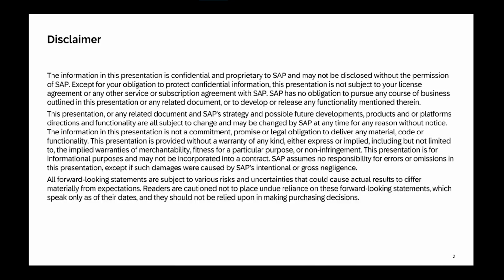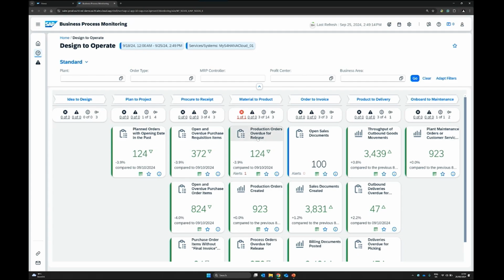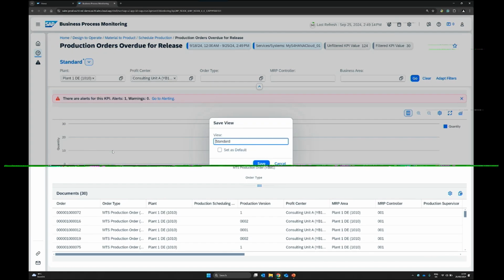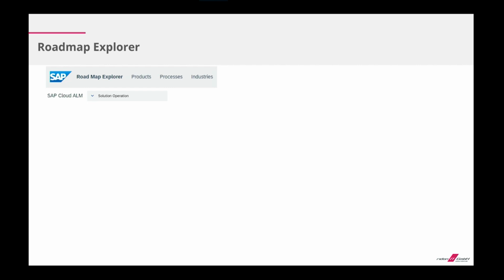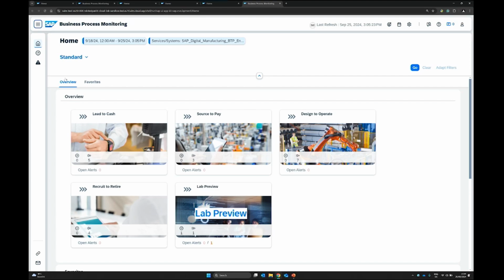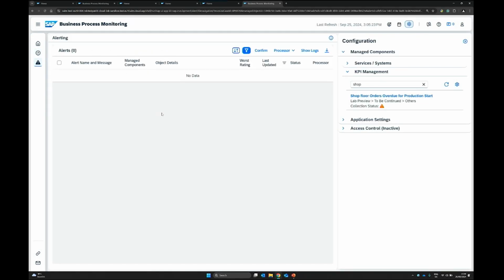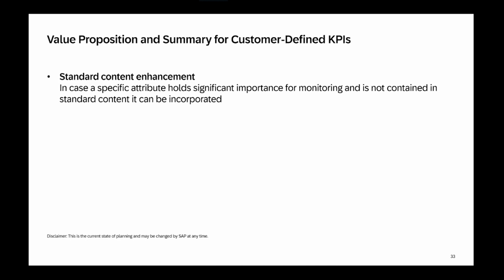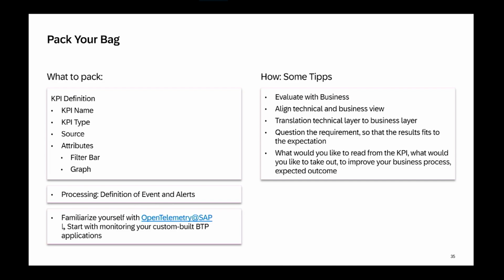Learn how SAP Cloud ALM monitors your business processes with Business Process KPIs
★ Use SAP Cloud ALM's Business Process Monitoring to monitor your business process from an end-to-end perspective with predefined content. Gain insights on what is being worked on to shape the future and get a sneak peek into our developments around customer-defined KPIs